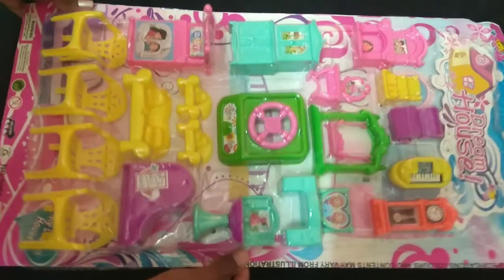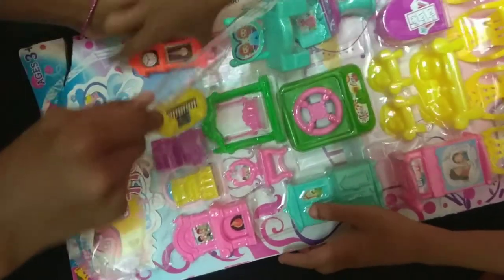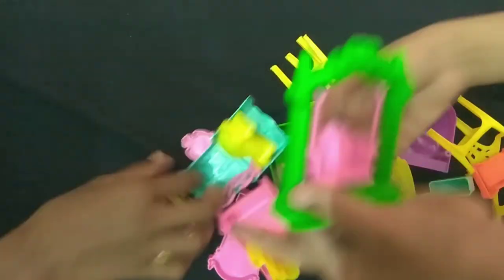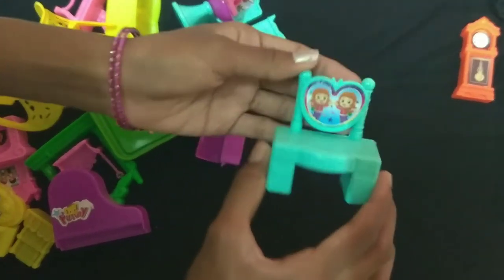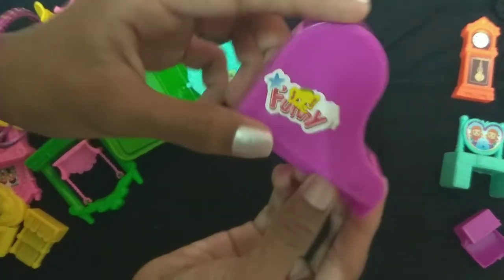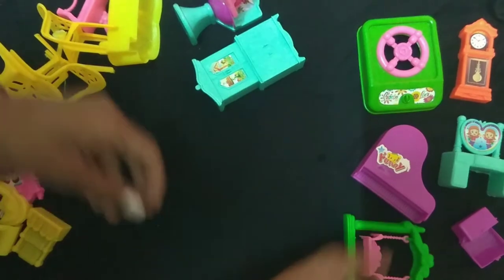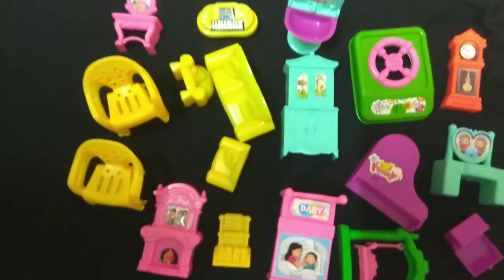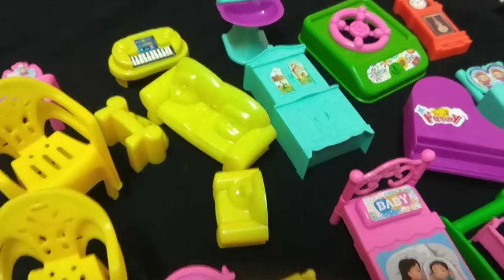Furniture Set Unboxing•LakshanS Sweet Moments...